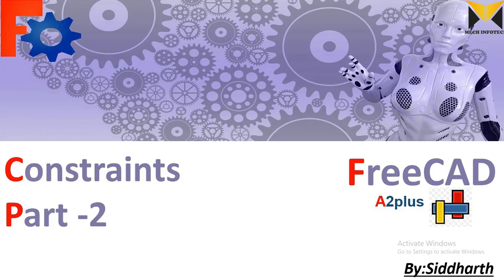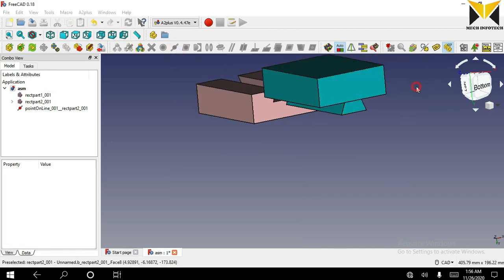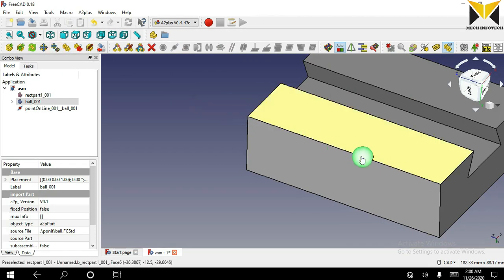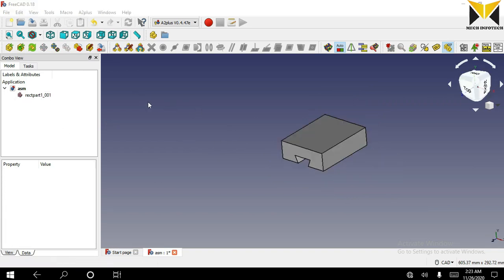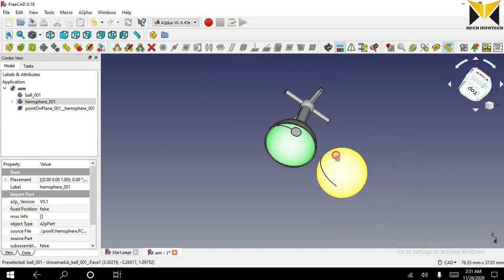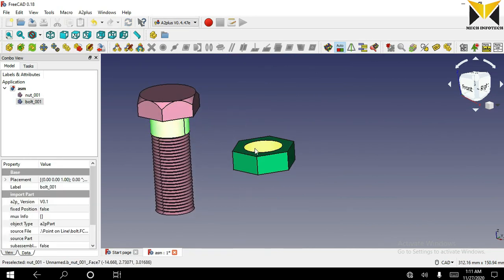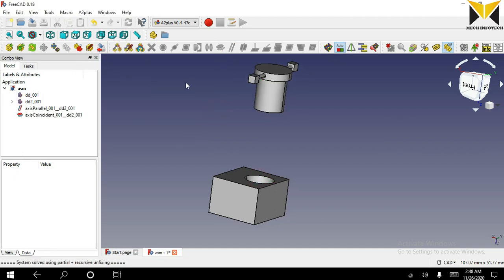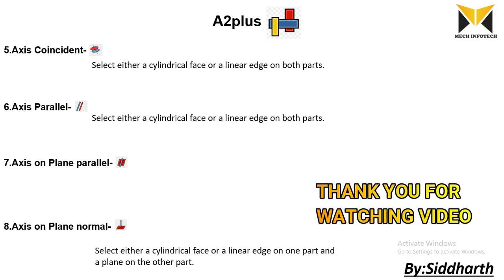A2plus in FreeCAD | Constraints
A2plus in FreeCAD| Constraint
Constraint - Part2
In this Tutorial you can learn
Point on Line
Point on Plane
Sphere on Sphere
Circular Edge on Circular Edge
Axis Coincident
Axis Parallel
Axis on Plane parallel
Axis on Plane normal